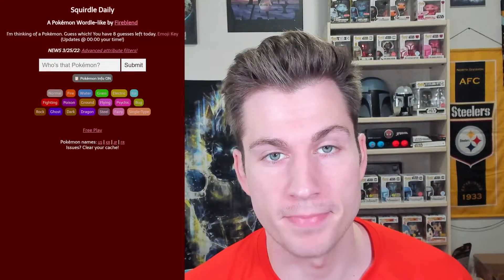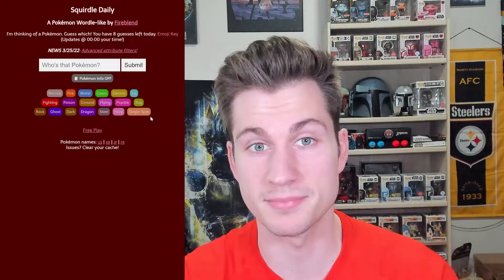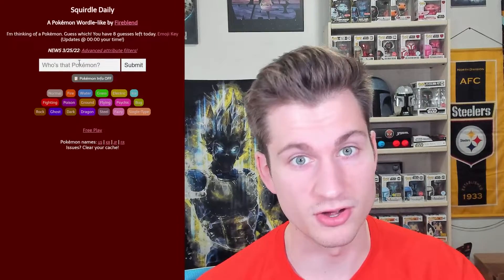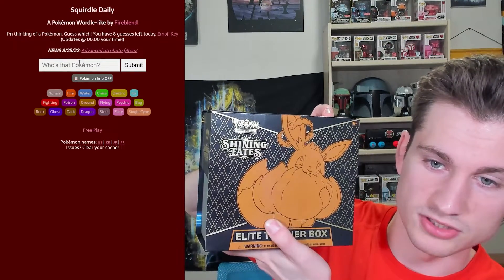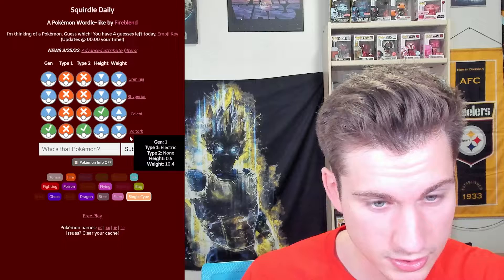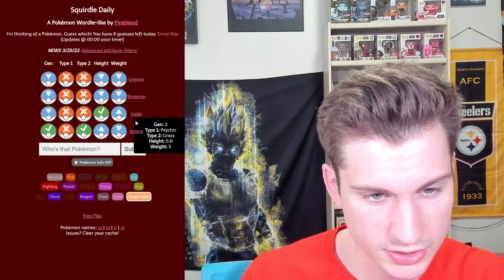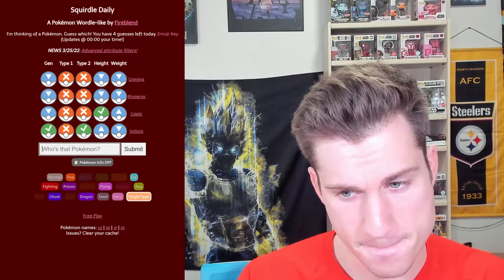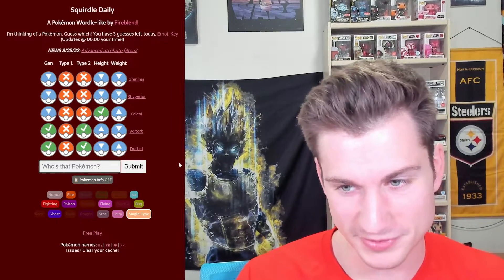Squirdle #20: No Info? Pay the Price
The brand new series is here! Squirdle! Similar to the world-wide phenomenon, Wordle, this game has a daily puzzle of guessing the pokemon based on 5 criteria: Gen, Primary Type, Secondary Type, Height, and Weight. I will be doing daily uploads of each daily puzzle so make sure to follow as I struggle majorly!

My channel is all about casually enjoying gaming while dabbling in competitive games at times. However, ultimately its about discovering how games can bring people together and create memories that will never be forgotten.